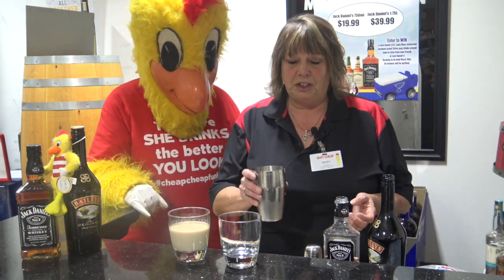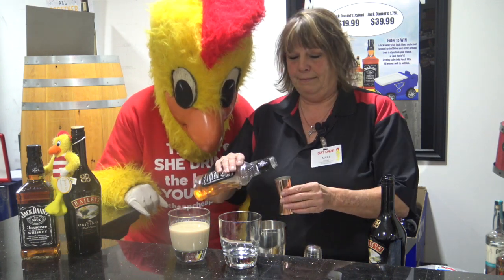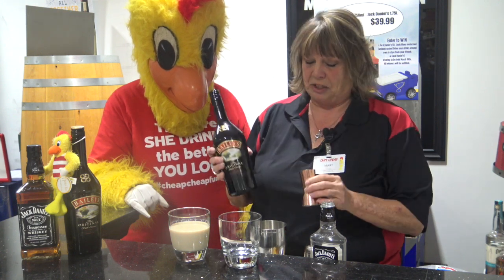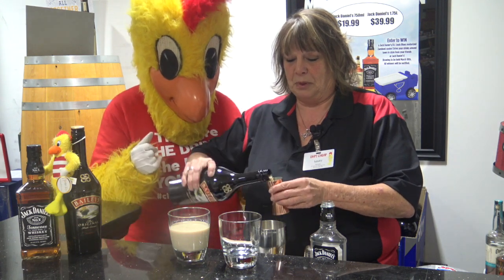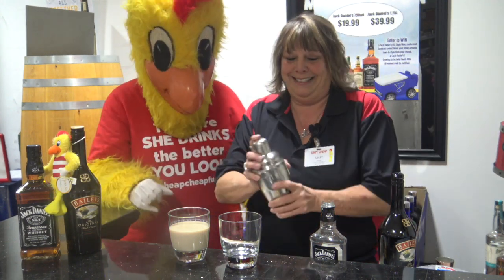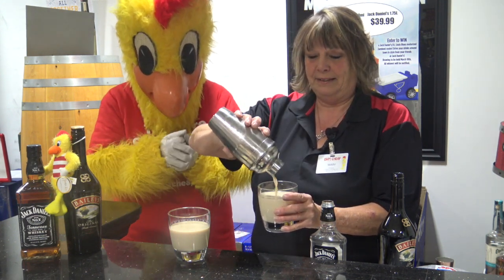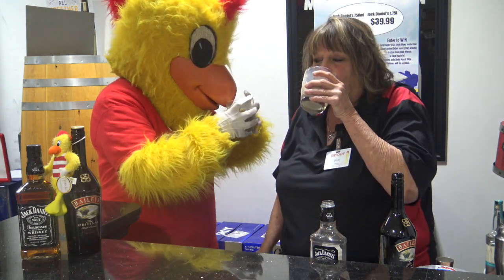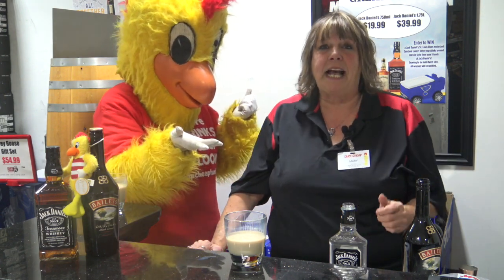Drink of the Month - February 2019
This video is about Drink of the Month - February 2019